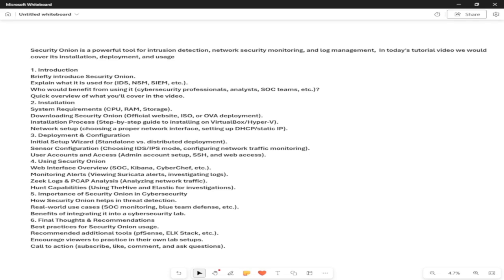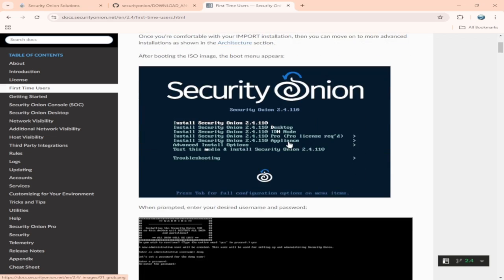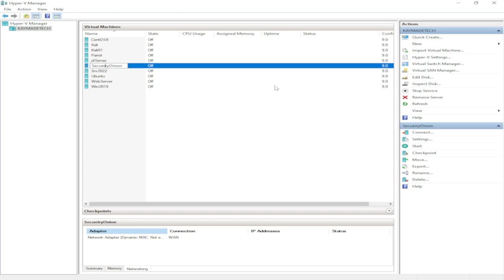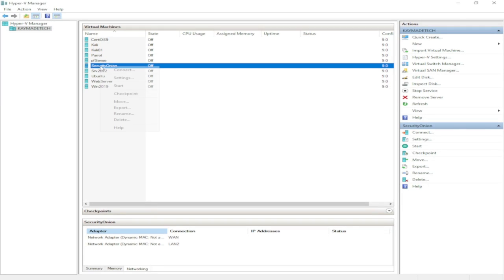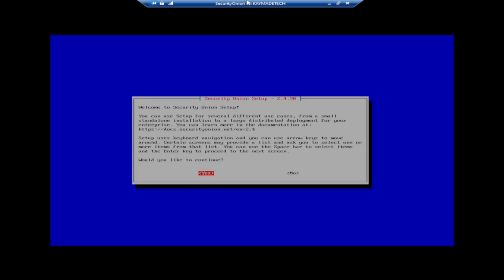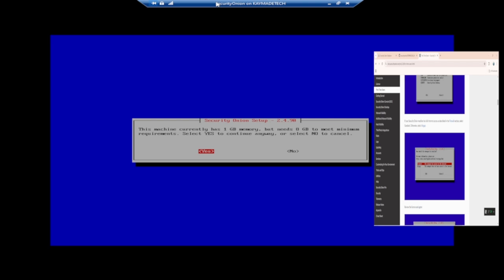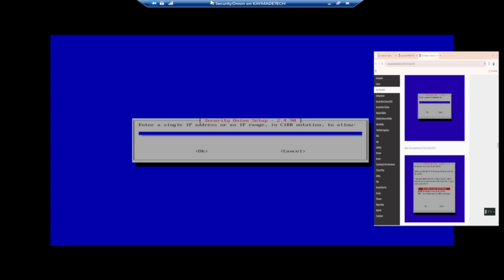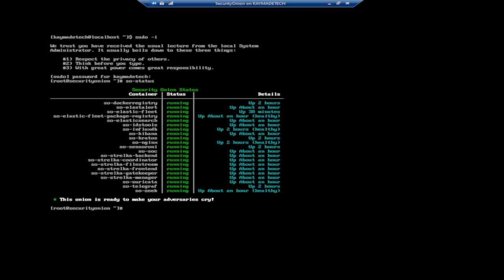Home Cyber Lab Series: Security Onion Install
#Security Onion Install##